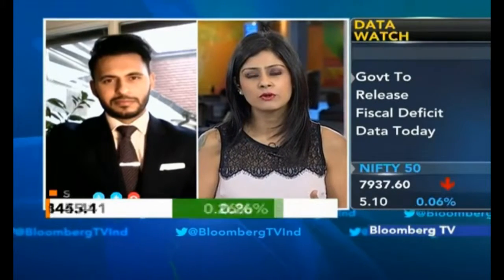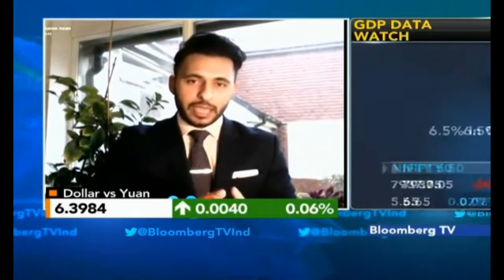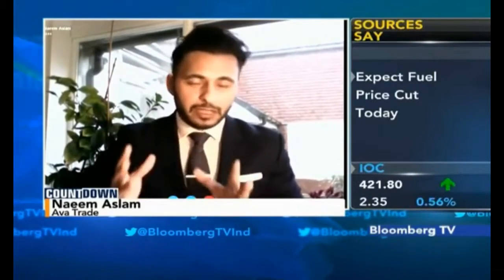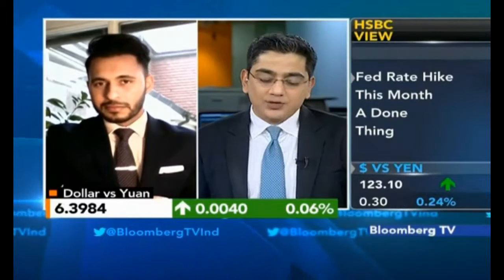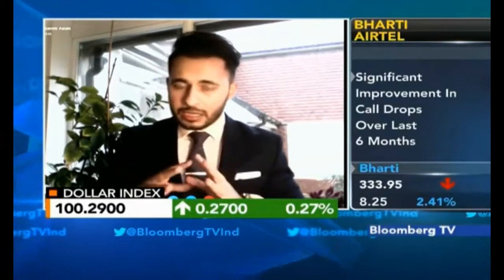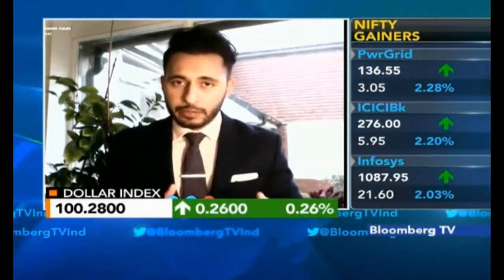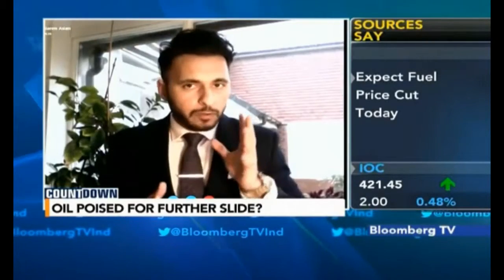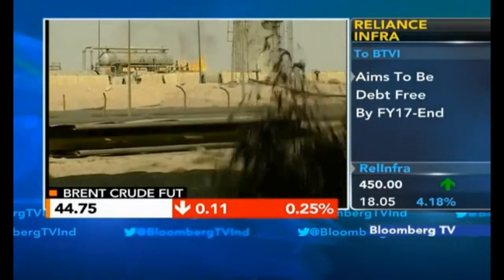Naeem Aslam, Chief Market Analyst on Bloomberg TV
Naeem Aslam discussing the Fed rate lift off and the upcoming OPEC meeting